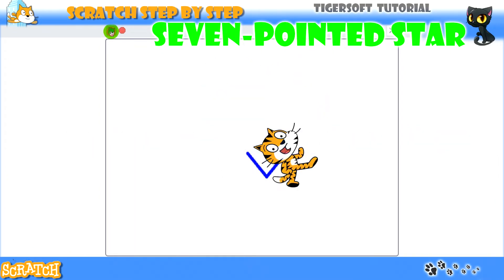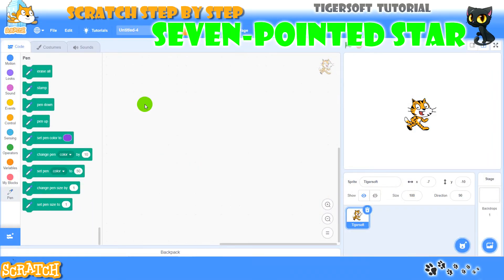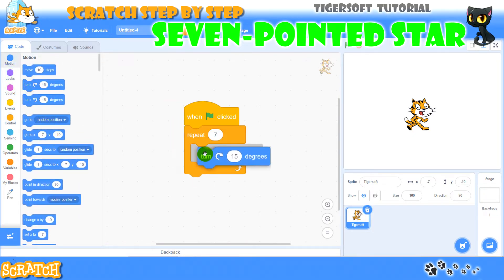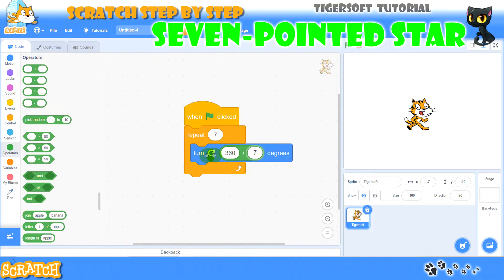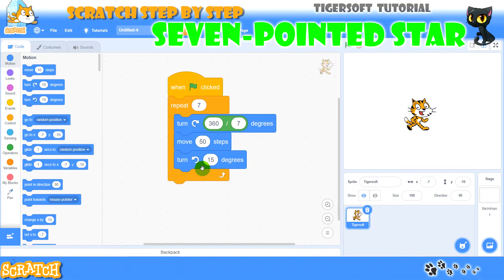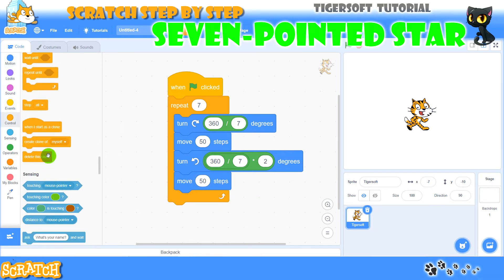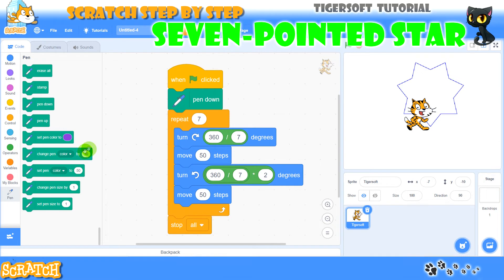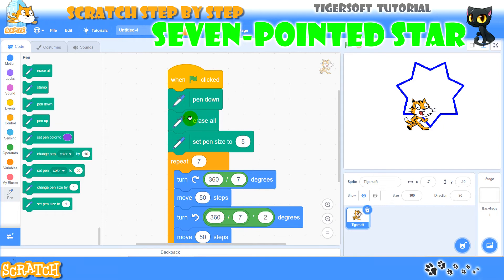⭐ how to draw a 7 point star ⭐ Scratch 3 - programming lesson #2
In this tutorial, I showed you how to draw a star with a sprite and how to use the pen tool.

Chapters:
0:00 Intro
0:07 Preface
0:23 Add pen extensions
0:36 Drawing a star
3:14 Ending the tutorial